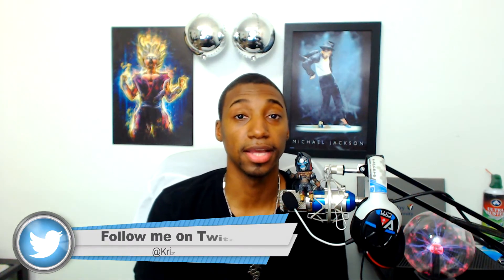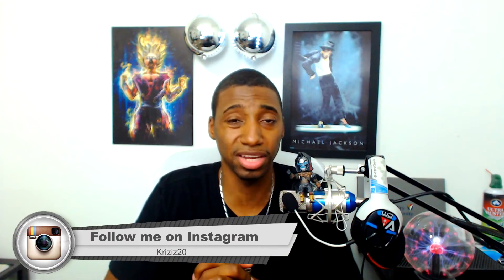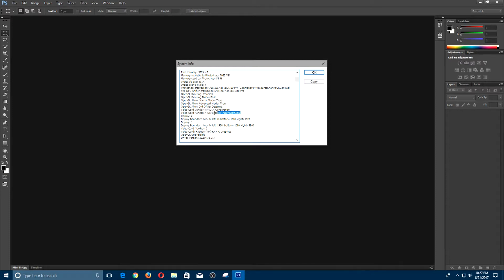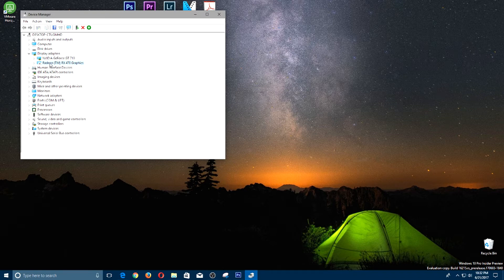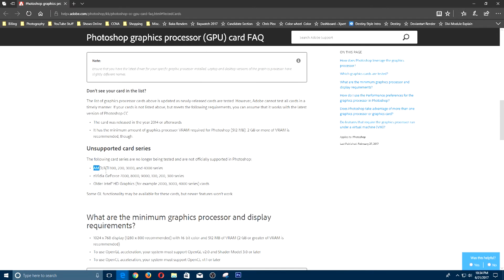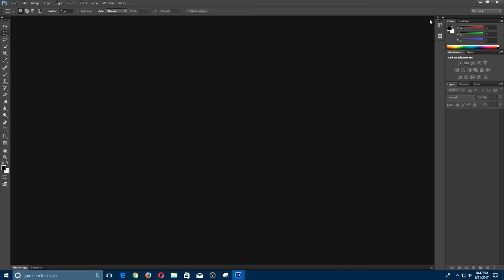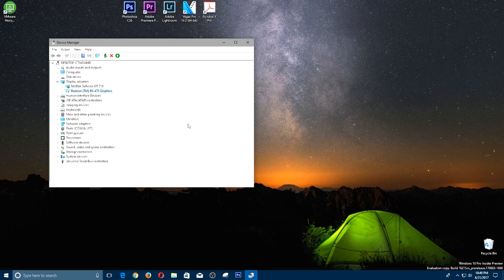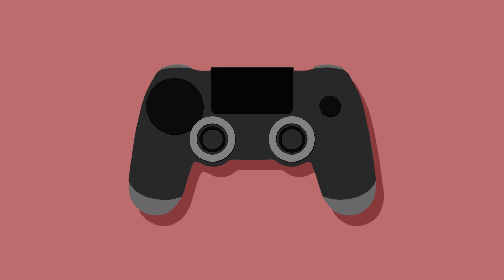How to fix Adobe "Photoshop encountered a problem with display driver" & Stopped Working Error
In this video, I'll show you how to fix Adobe "Photoshop encountered a problem with display driver" or Adobe Photoshop CS6 GPU error & Adobe photoshop has stopped working error.

0:00 - Intro
3:38 - How to know you have a problem with your GPU with Photoshop
5:38 - What was the fix for me
8:18 - Other things to check and try if your issue is not the same as mines

Update: Try this as well. Press and hold Alt+Control+Shift (Windows) or Option+Command+Shift (Mac OS) as you start Photoshop. You are prompted to delete the current settings. The new preferences files are created the next time you start Photoshop.

XBL: Kriziz20
PS4: E3Kriziz
TRY AMAZON PRIME
Power Supply
CPU Water Cooler
Desktop Case
Graphics Card
RGB Mouse
RGB Mousepad
RGB Keyboard
Desk LED's